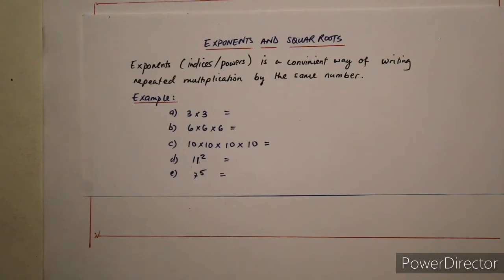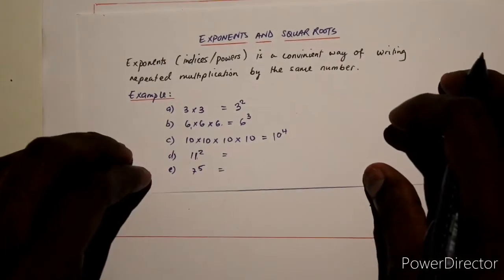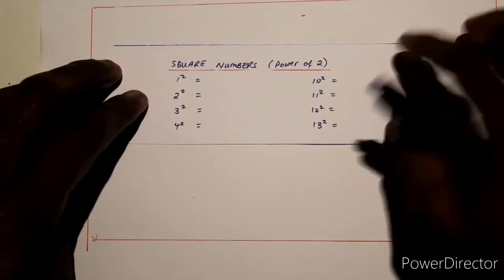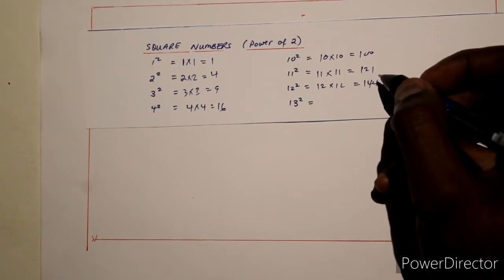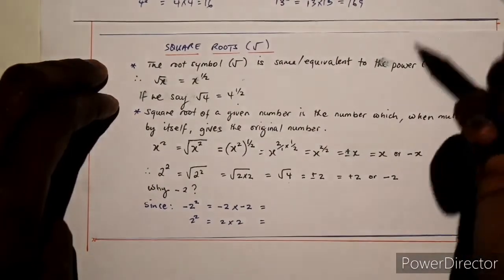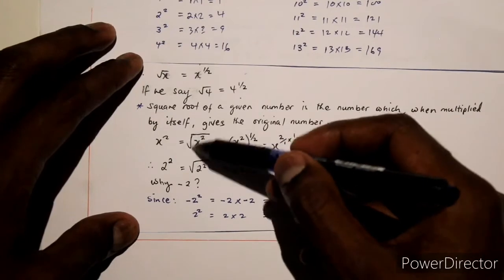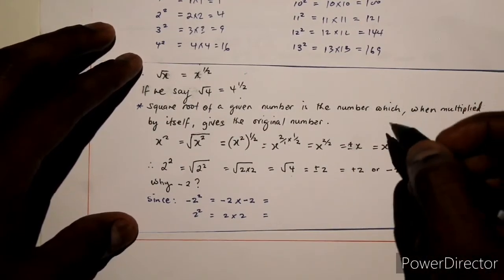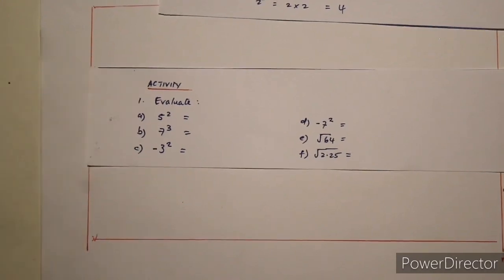Exponents and Square Roots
For Grade 9 and Grade 10 Maths Students